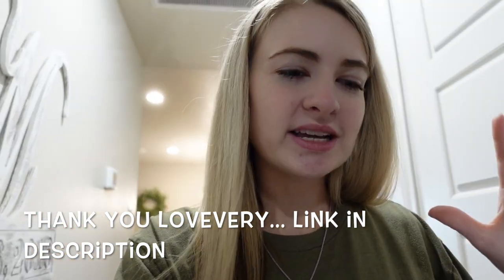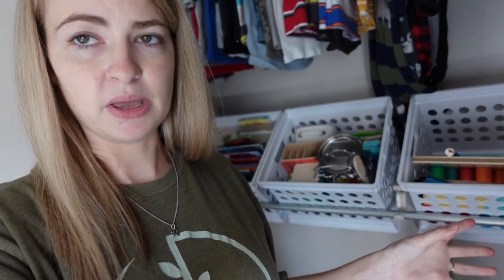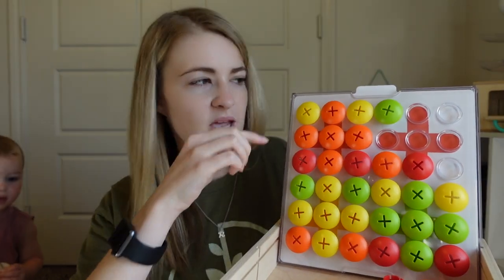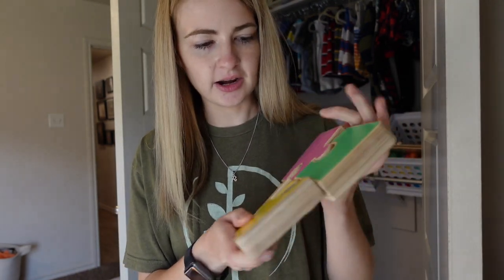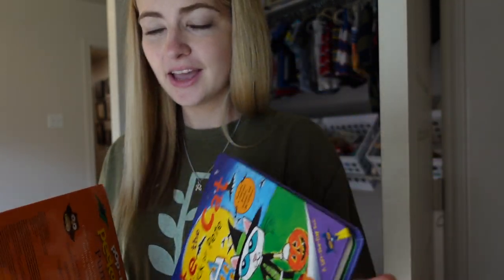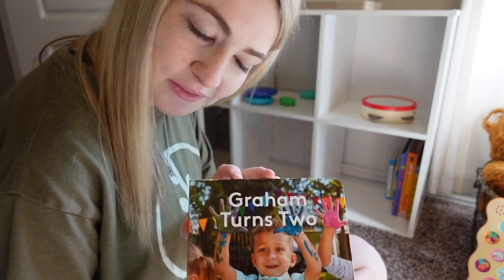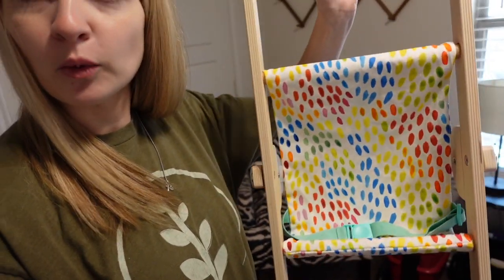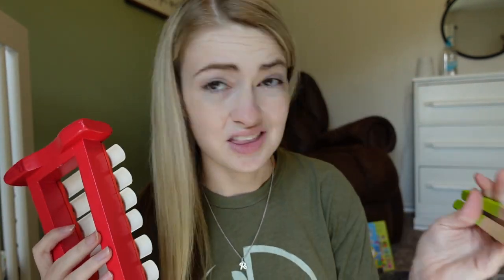How to Manage TOY CLUTTER | TOY ROTATION | minimalist ideas for LESS TOYS | LOVEVERY COLLAB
Music by Animus Volt & Wade Graves - Love Me Right (Animus Volt Remix)